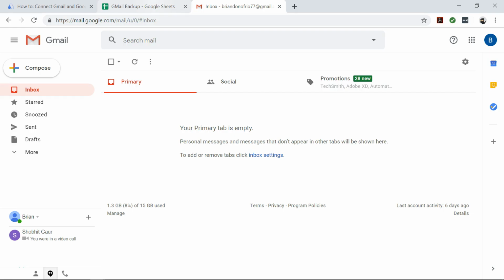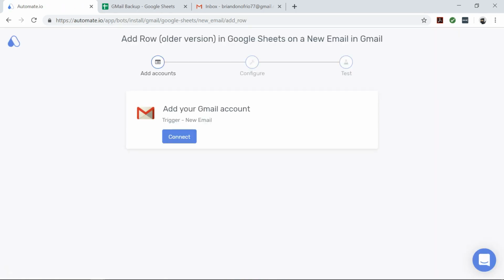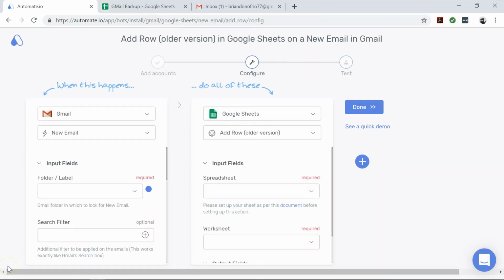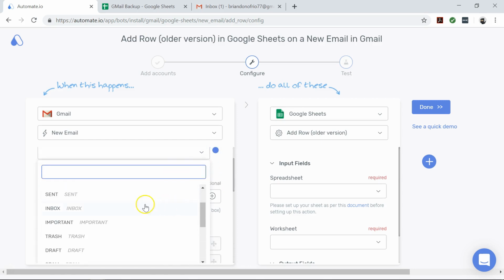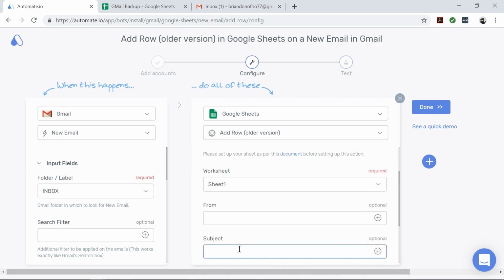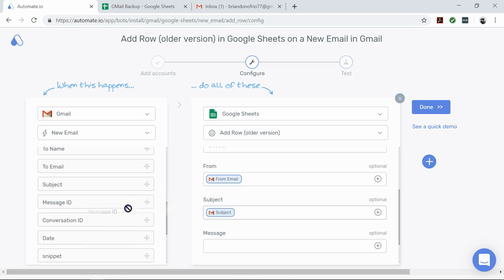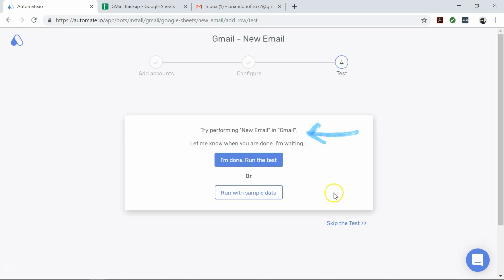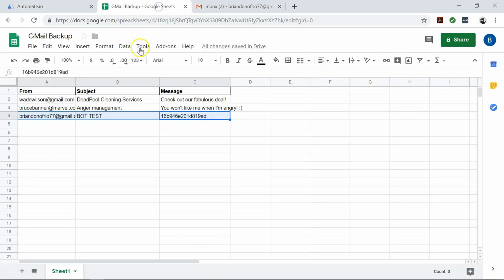Gmail Google Sheets Integration ✉️ Create Gmail Backups in Google Sheets!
Use the template shown in the video -

- This Bot runs whenever a new email is received in your Gmail account
- It creates a new row in your Google Sheet and syncs the data of the email from Gmail

Using Automate.io, you can Create Gmail Backups in Google Sheets in minutes!

Automate.io is a simple tool that helps businesses and people become more productive by automating their time consuming tasks.

Over 11,000 users from companies like Uber, Intel, Google and more trust Automate.io to connect their favorite web apps like Facebook Lead Ads, Google Sheets, Gmail, Salesforce, MailChimp and hundreds more!